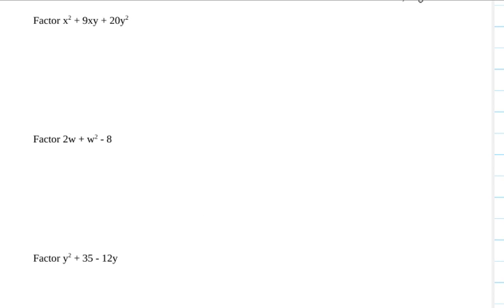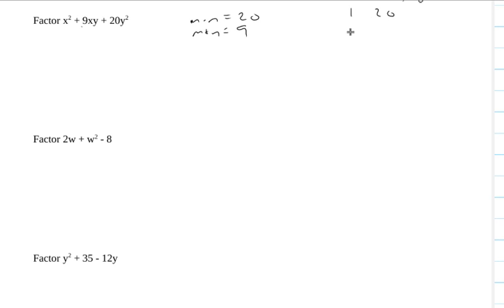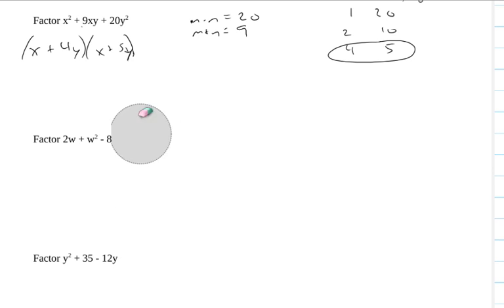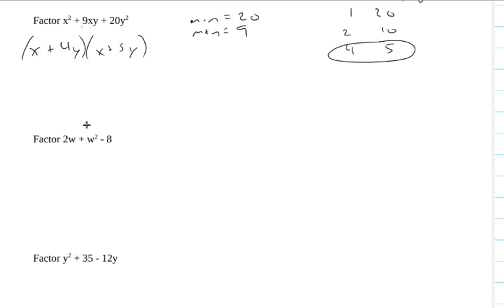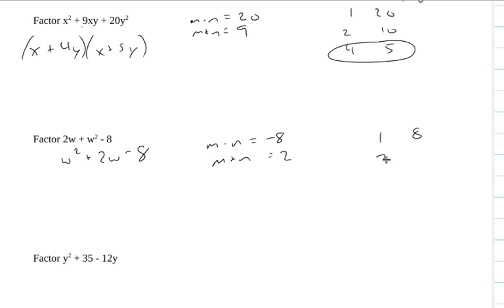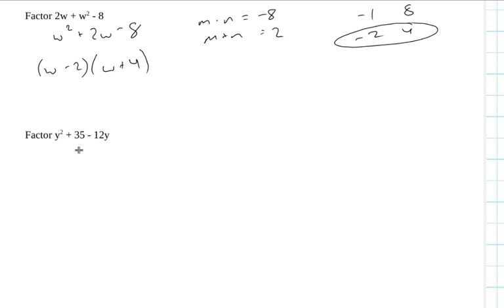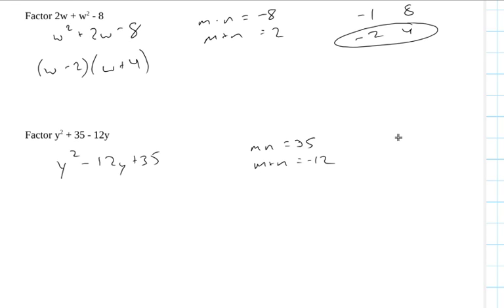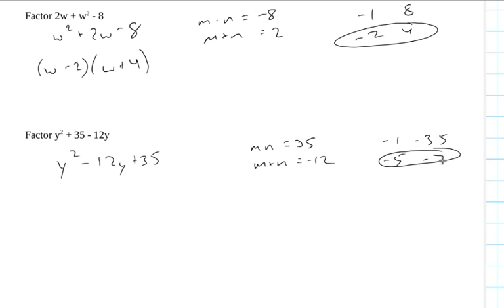6.2-05 Factor Trinomials 05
More examples of trinomials